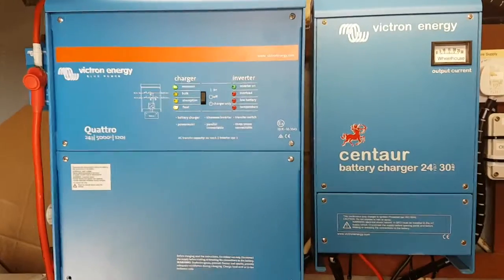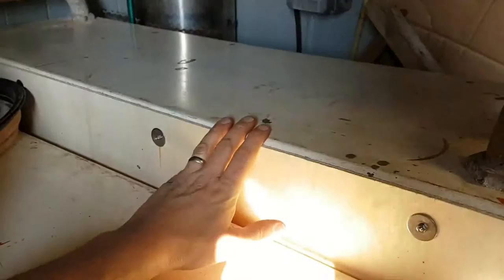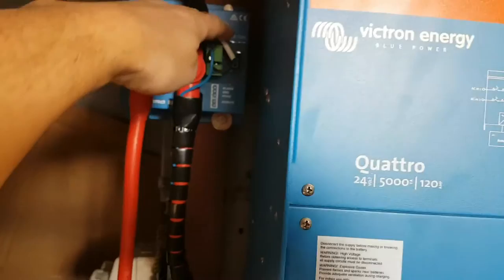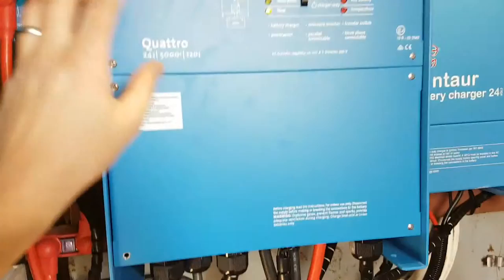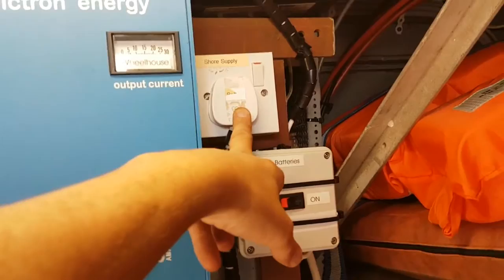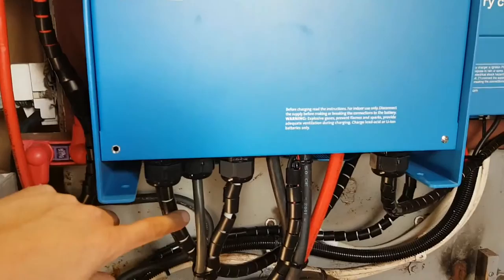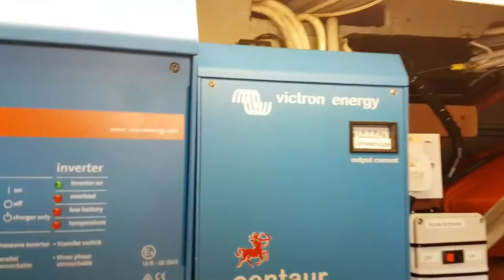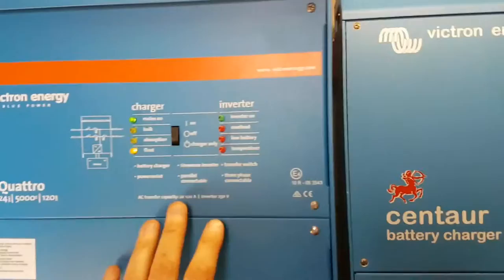Inverter / Charger installation on the charter boat Elizabeth G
This is a new power system that I recently installed on the charter boat Elizabeth G, owned by Hebrides Cruises, which will allow them to run the fridge/freezer overnight and guests to charge their mobiles, cameras and so on, in their cabins.